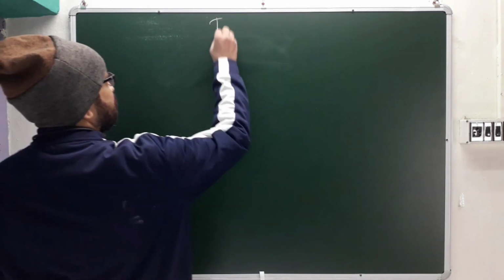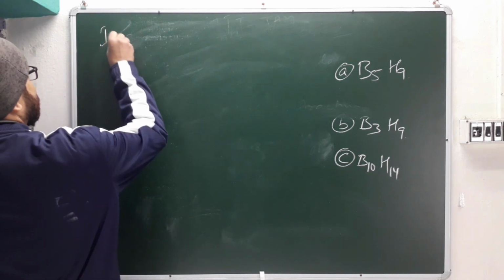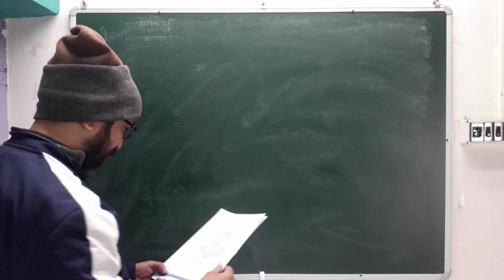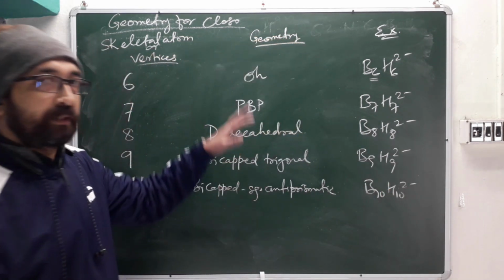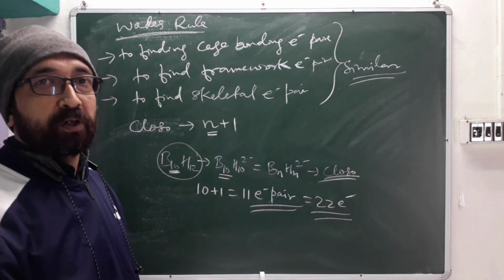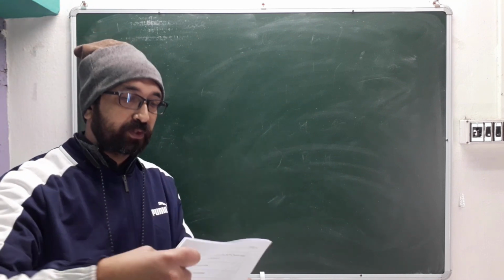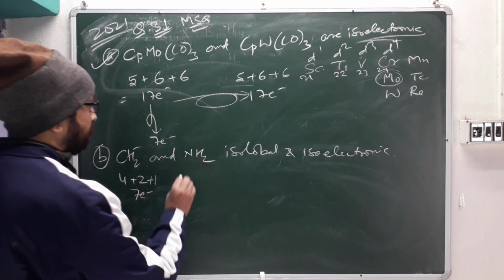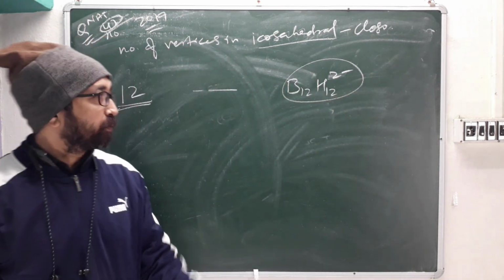IIT-JAM CHEMISTRY L02 (ENG) | BORANE | TGT | JEE | Lab Assistant | CSIR | GATE | NEET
Class started in App from 19th Jan 2023, register in App
About this video: IIT-JAM Chemistry for 2023, Borane Chemistry
For discussion and complete syllabus video lecture